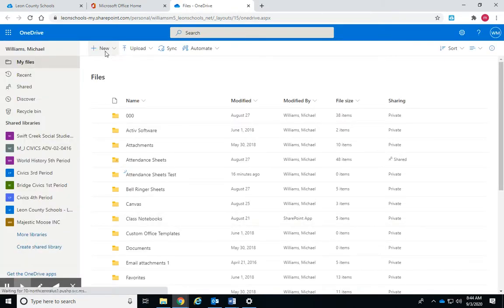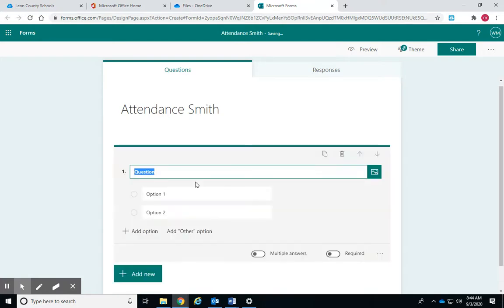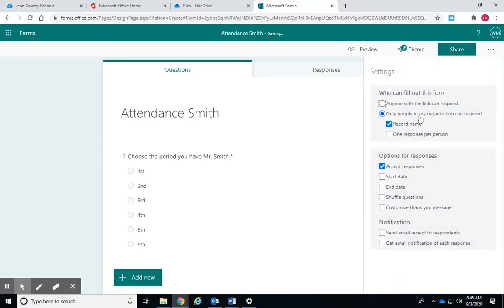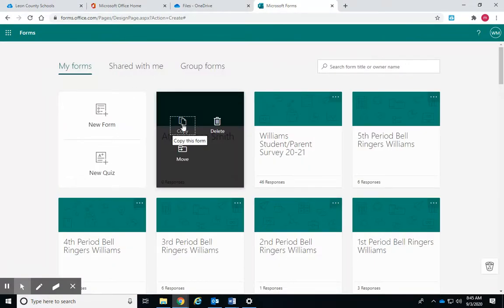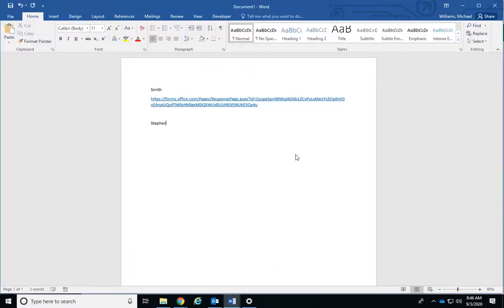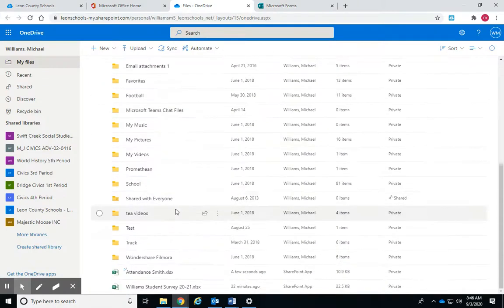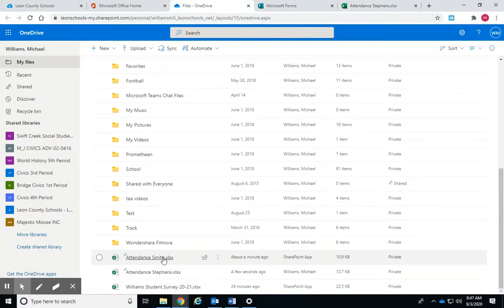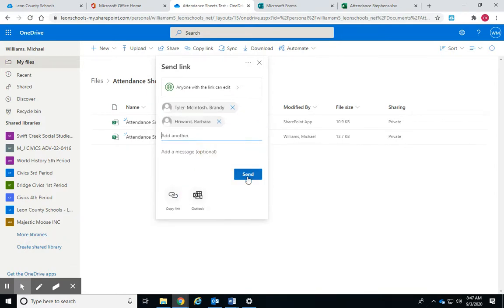Creating Teacher Attendance Sheets